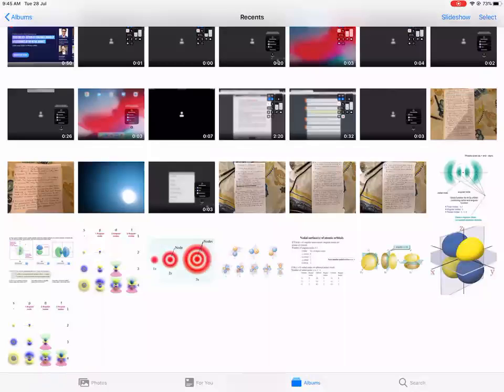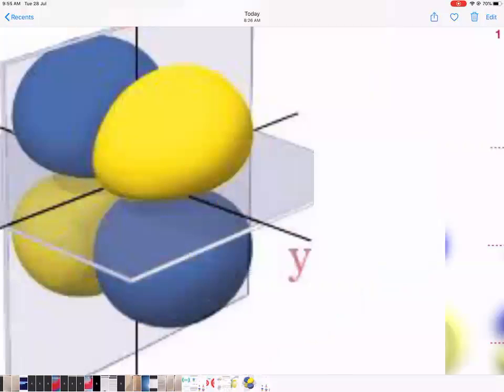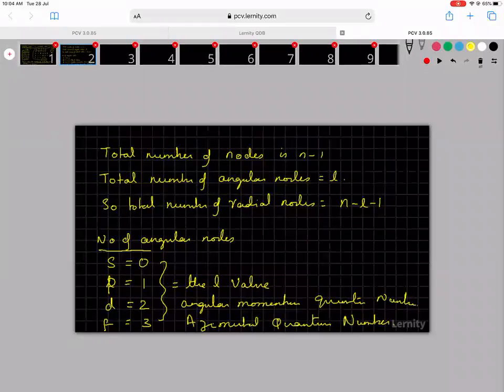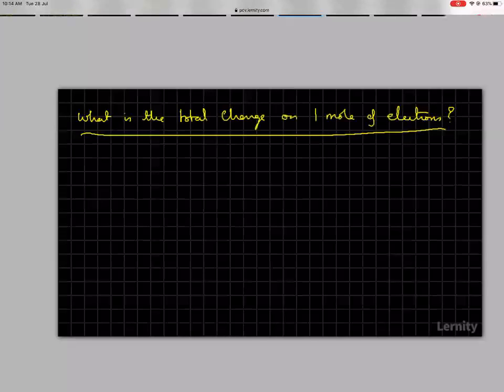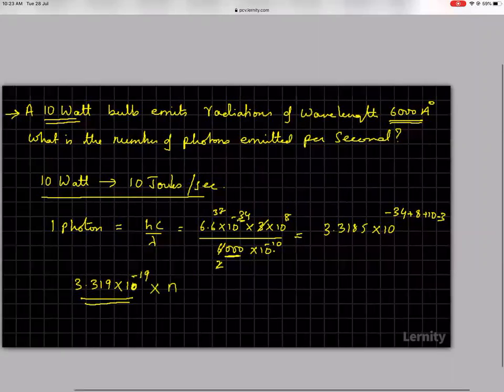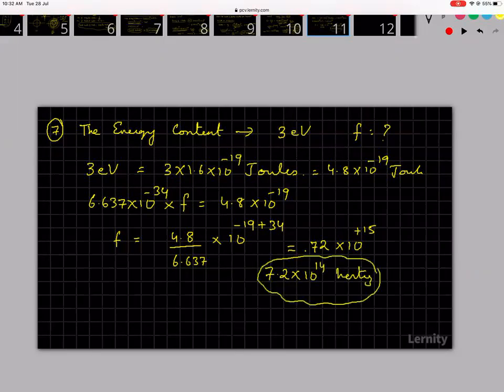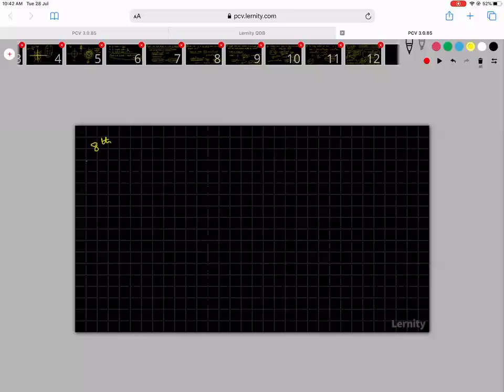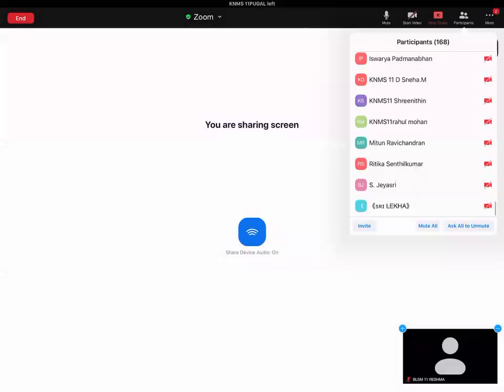July 28 - 11th NEET - Chemistry - SZ2